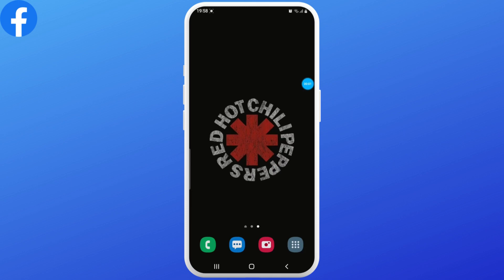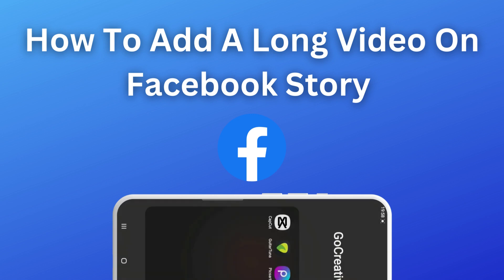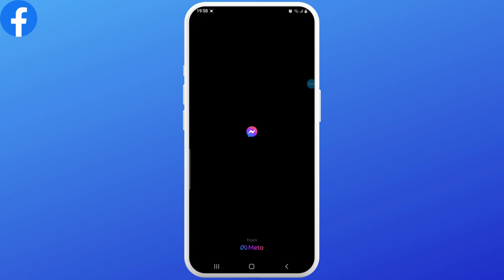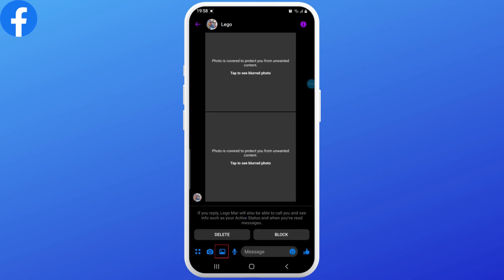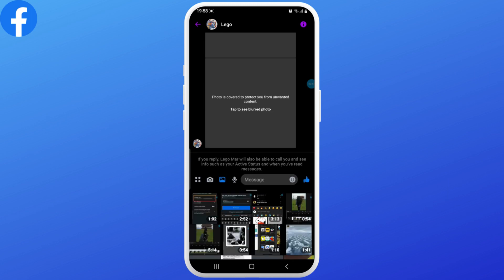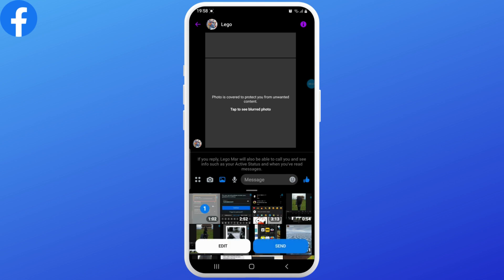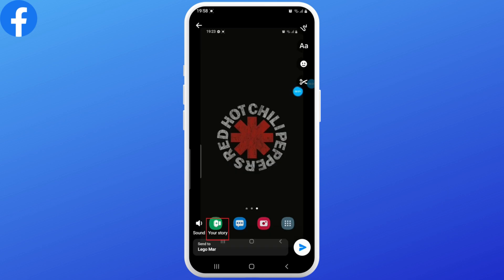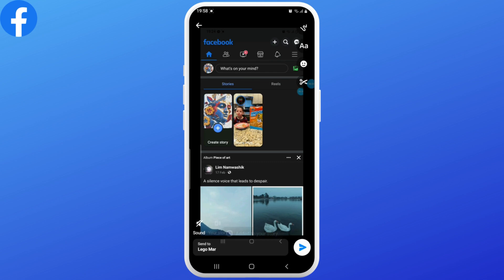How To Add Long Video On Facebook Story 2025 | Upload, Share Full Length Longer Videos On FB Stories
In this video tutorial, we'll be exploring how to add long videos to your Facebook story. Facebook stories are a great way to share your favorite moments with your friends and family, but sometimes the video clips you want to share can be longer than the default limit of 15 seconds.

Fortunately, there's a simple workaround to upload longer videos to your Facebook story, and in this step-by-step guide, we'll show you exactly how to do it. You'll learn how to use third-party apps to split your longer video clips into smaller segments that you can then upload to your Facebook story.

We'll also provide you with tips on how to make sure your video segments flow seamlessly together and how to add text or stickers to your Facebook story to make it more engaging. Whether you're a casual Facebook user or a social media influencer, this video will provide you with the knowledge you need to add long videos to your Facebook story and share your favorite moments with your followers. So grab your smartphone and get ready to become a pro at creating captivating Facebook stories!

Timestamps:
00:05 How To Add A Long Video On Facebook Story
00:10 Open Your Facebook Messenger App
00:20 Add A Long Video On Facebook Story